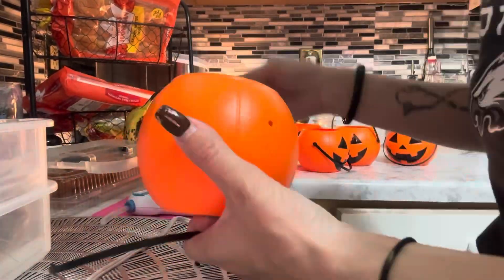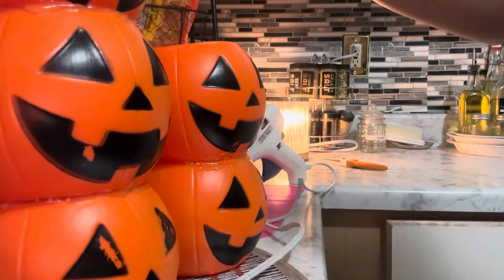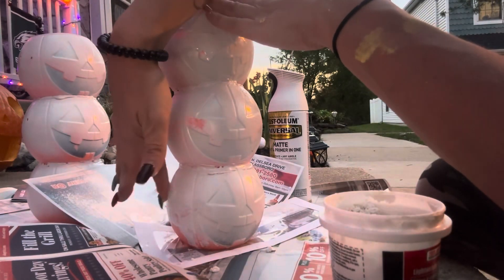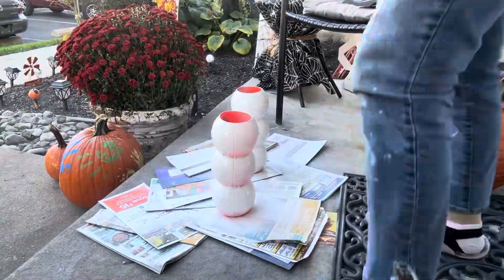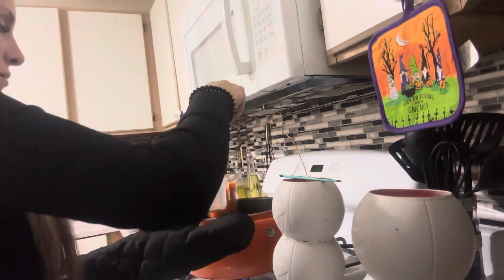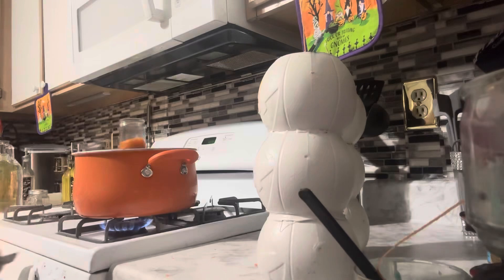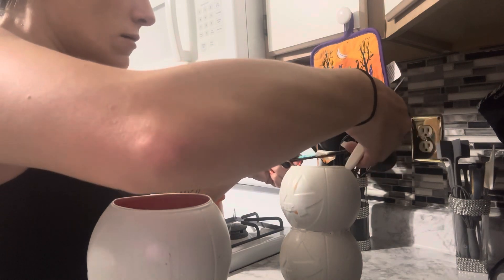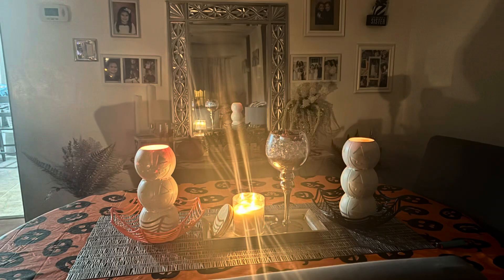DIY Pumpkin Candles!